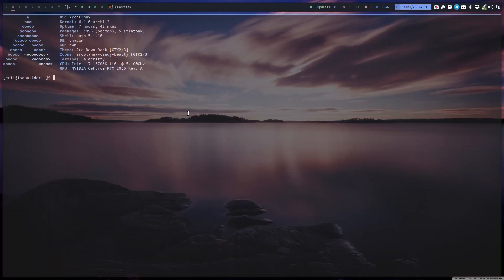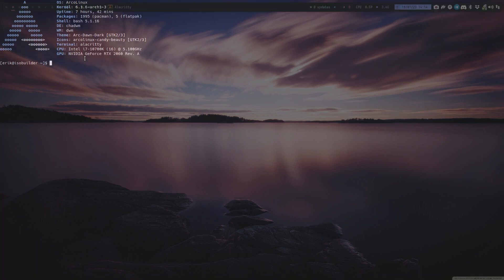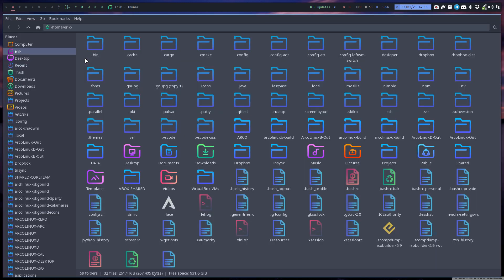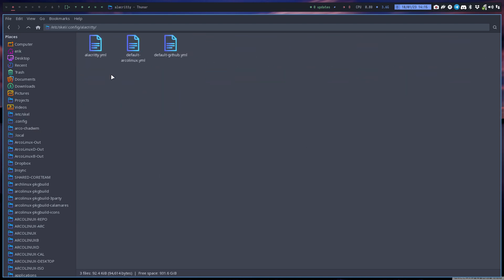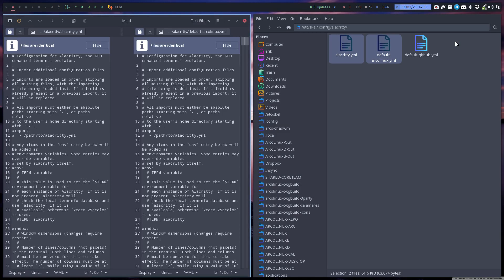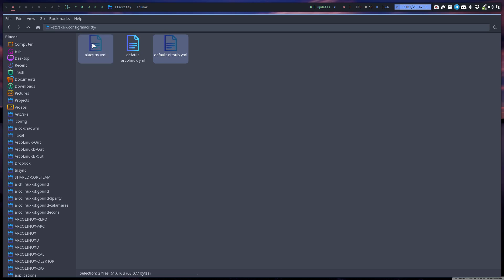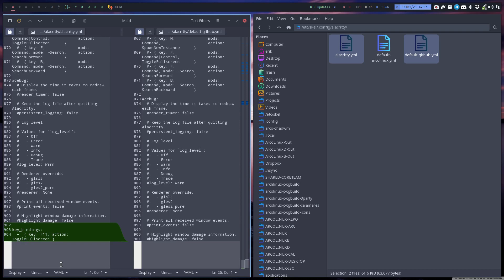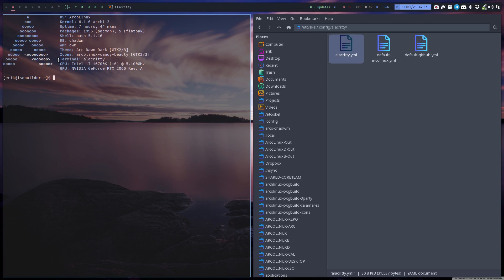ArcoLinux : 3252 Alacritty can go to full screen with F11 now